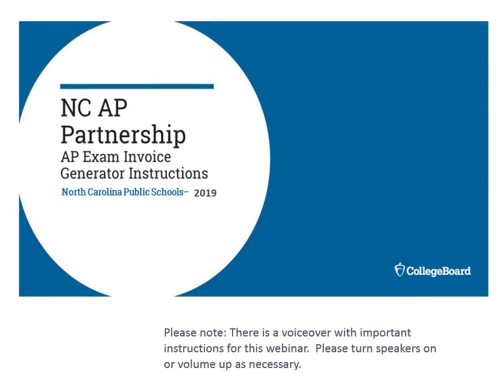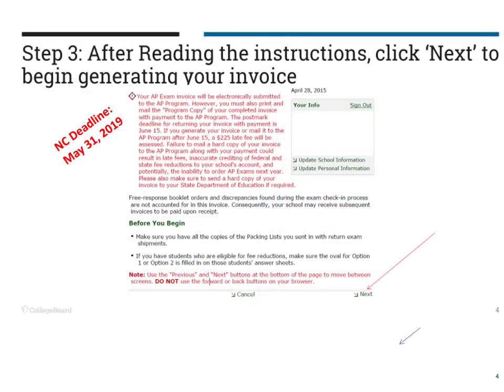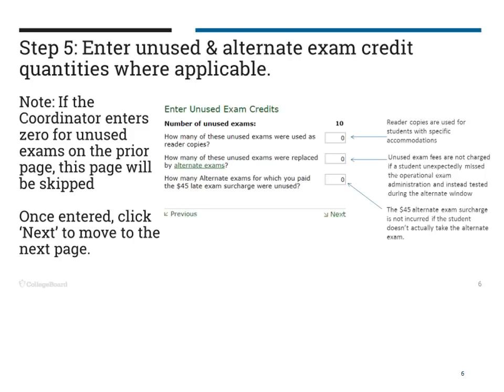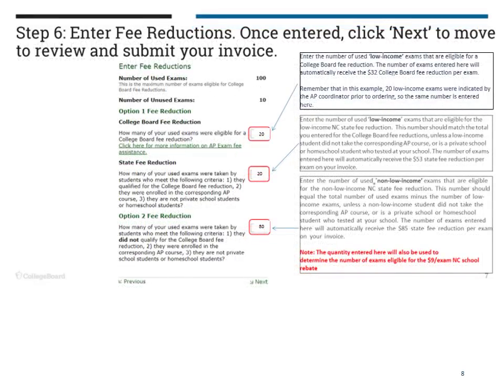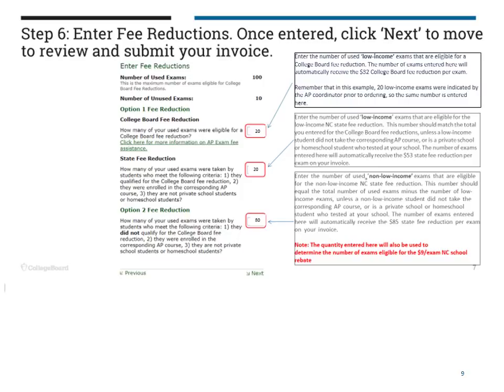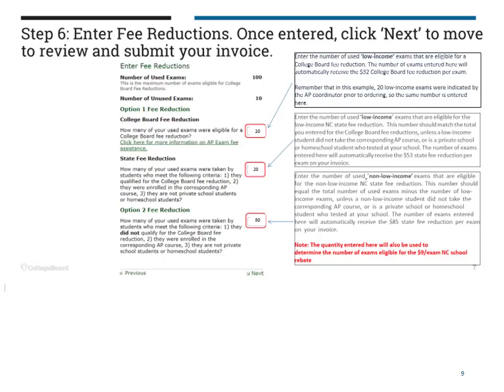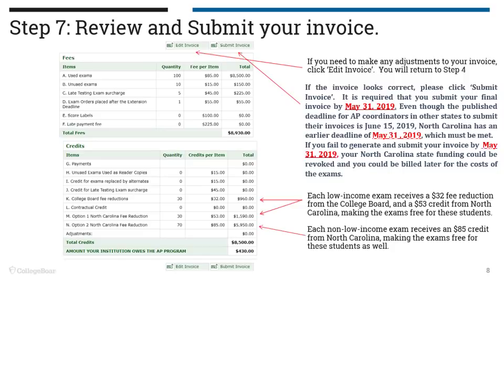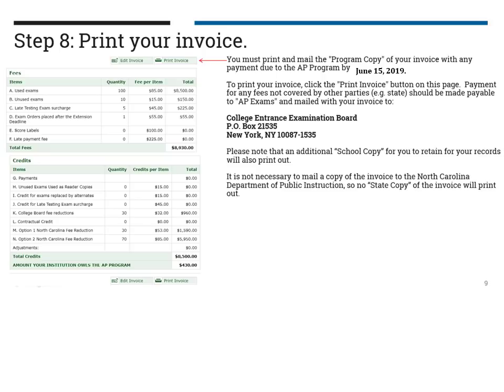NC Public Schools invoice instructions 2019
Advanced Placement invoice instructions for NC public schools - 2019